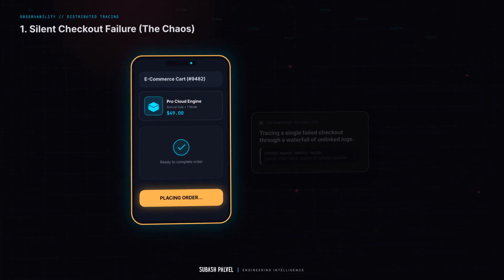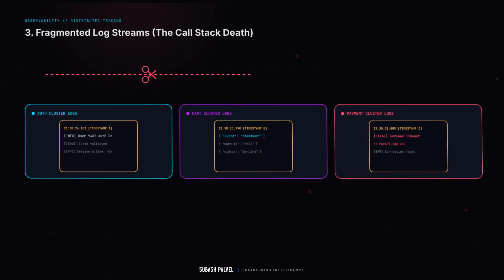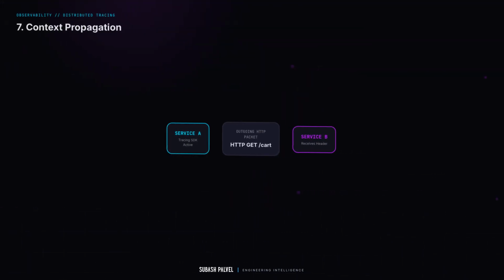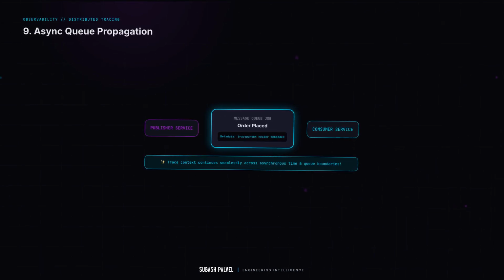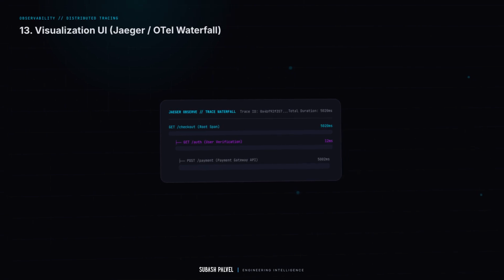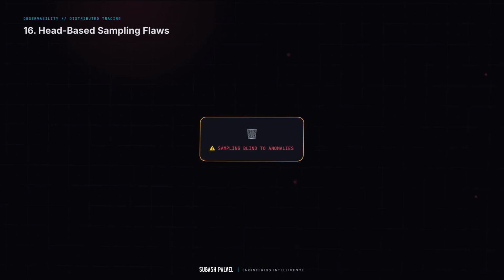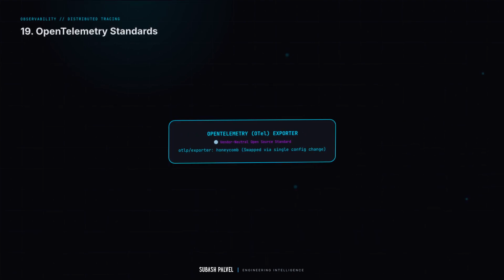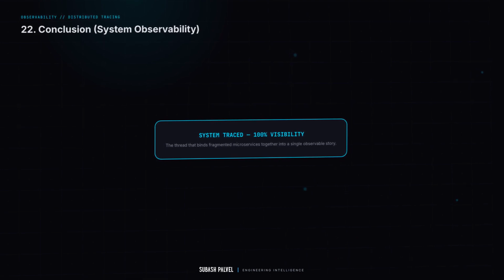Distributed Tracing: Finding the Needle in a Billion Requests.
You tap Checkout on an e-commerce app. The screen spins, freezes, and finally throws a generic error. In a modern microservices stack, finding out why that checkout failed is like trying to trace a single drop of rain through a waterfall.

In this video, I break down how Distributed Tracing and OpenTelemetry work under the hood. You'll learn how Trace IDs and Span IDs propagate across HTTP headers, how collectors process telemetry, and how head vs. tail sampling saves millions in observability costs.

👇 KEY TAKEAWAYS & WHAT YOU'LL LEARN:
- 💡 Why traditional logging fails in distributed microservice architectures
- ⚡ How Trace IDs & Span IDs create a directed acyclic graph (DAG) of user requests
- 🛡️ W3C Trace Context headers: How context propagation works across server boundaries
- 🛑 Head vs. Tail Sampling: How to catch errors without paying terabytes in cloud bills

⏱️ TIMESTAMPS / CHAPTERS:
00:00 - Introduction: The Microservices Debugging Nightmare
01:30 - Monolith vs Microservices Debugging
03:45 - What Are Traces and Spans?
06:15 - Context Propagation & W3C HTTP Headers
08:30 - Telemetry Collectors & Exporters
10:00 - Head Sampling vs Tail Sampling Tradeoffs
12:15 - OpenTelemetry Standard & Summary